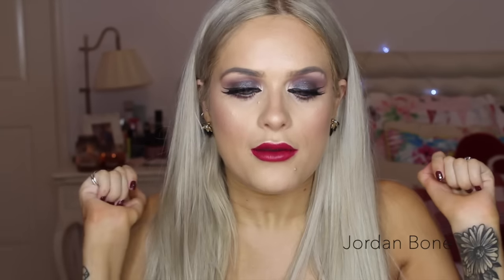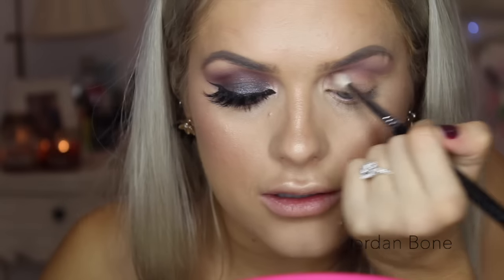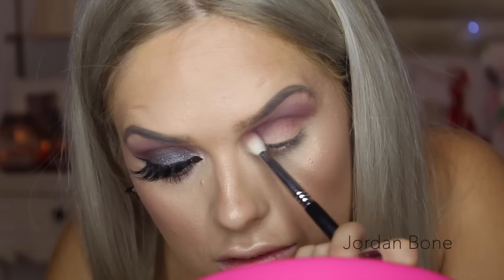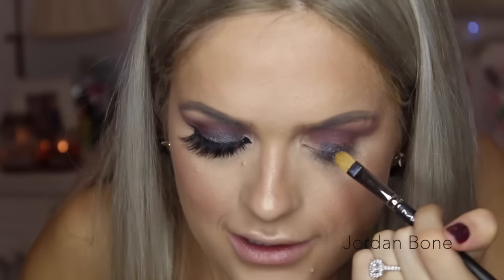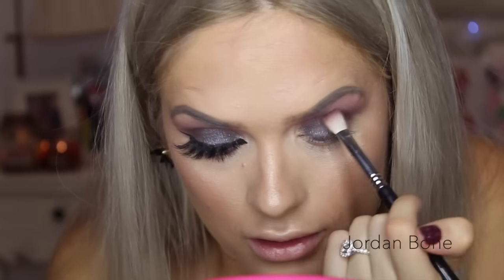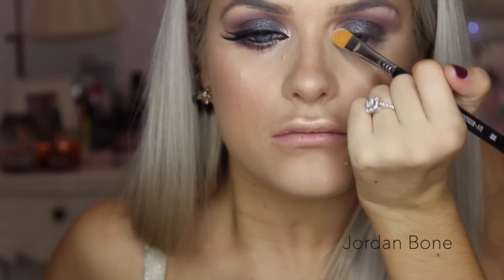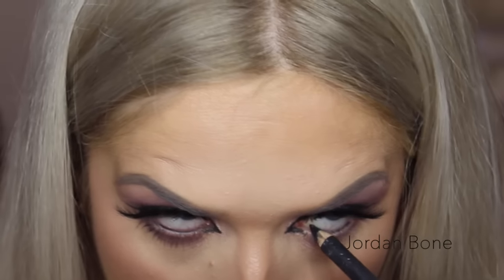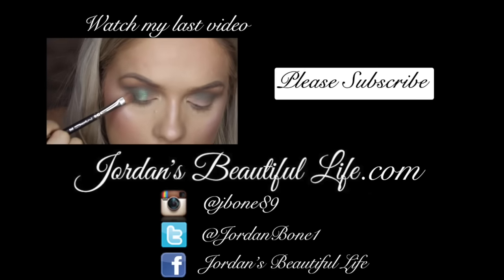Party Purple Eyes & Berry Lips // Jordan Bone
With only 1 week until Christmas I'm sure a lot of you are going out and I think this look is perfect for a Christmas party...or any party for that matter!

Sorry the eyeliner clip is a little blurred my loves, I hope you enjoyed the tutorial anyway!

using the code JordanBone

with the code JBLIFE

Get a free tanning mitt with any mousse with the code JordanB